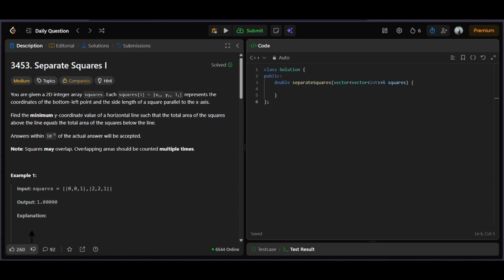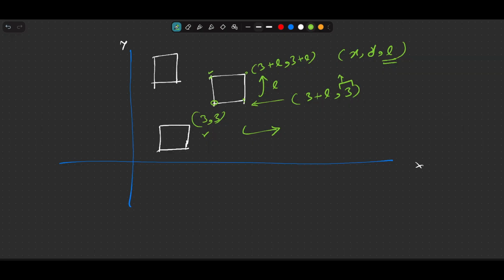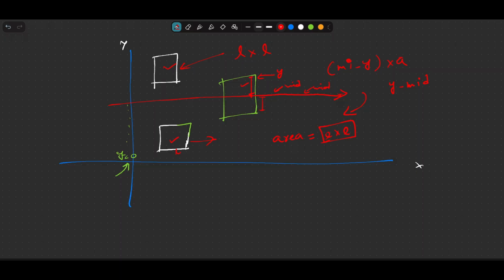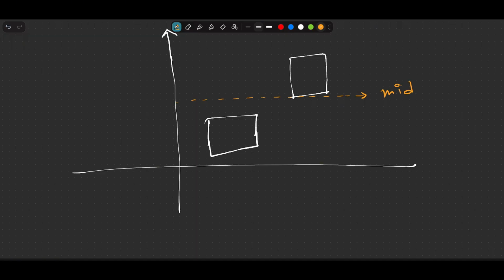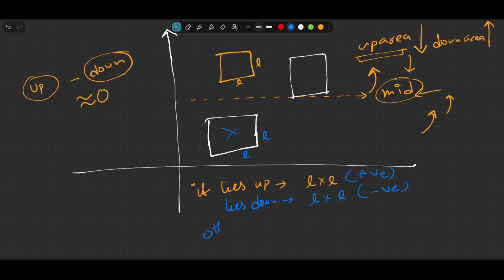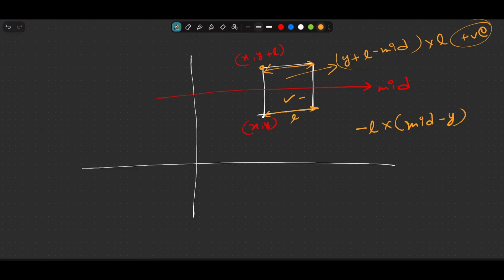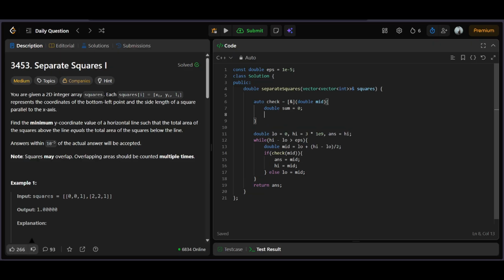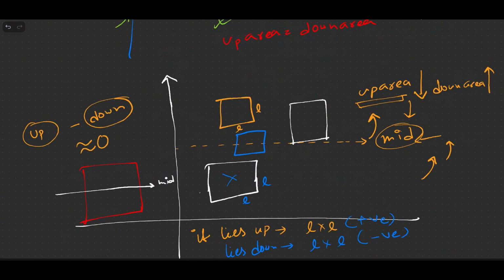3453. Separate Squares I | Leetcode 3453 | Binary Search Intution| By Leetcode Guardian | Separate S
Leetcode daily question
3453. Separate Squares 1
3453. Separate Squares I solution